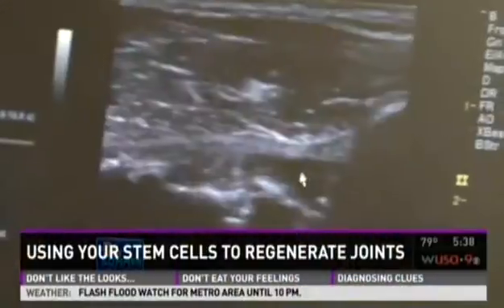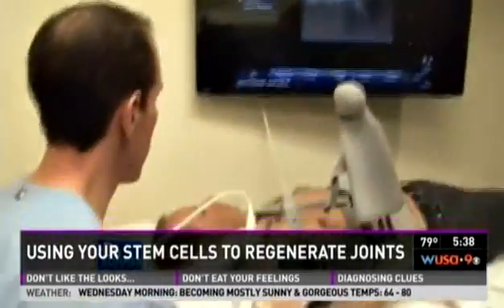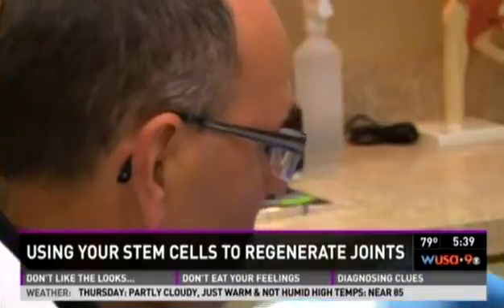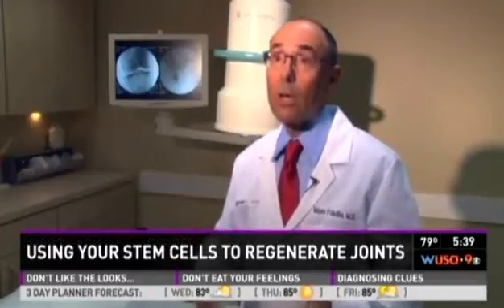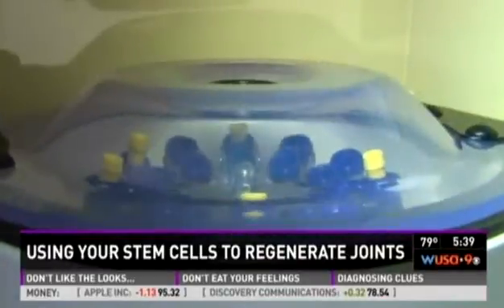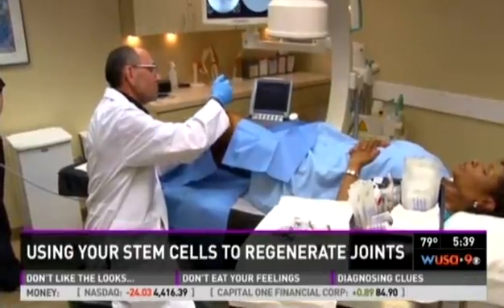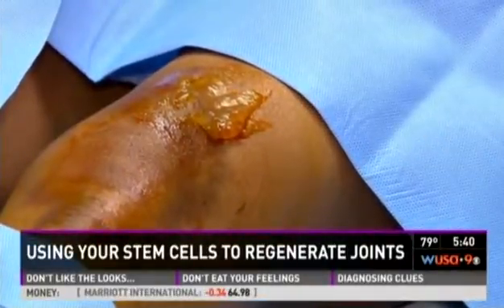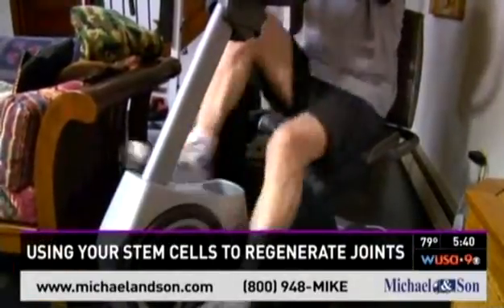Dr. Mayo Friedlis - Using Your Stem Cells to Regenerate Joints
Following the July 15th airing of The Doctors TV Show featuring Regenexx Stem Cell Procedures for Rotator Cuff, WUSA TV News featured Dr. Mayo Friedlis in a segment focused on this leading Stem Cell Therapy for damaged and arthritic joints.